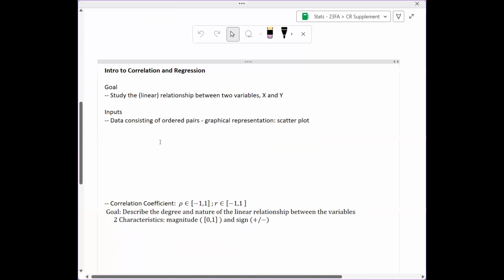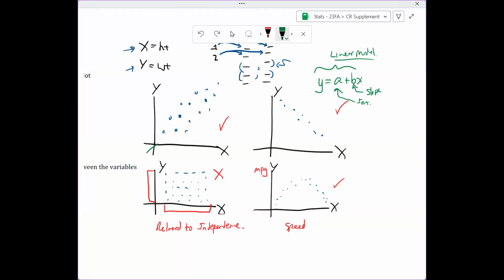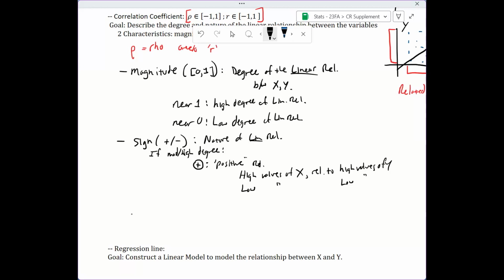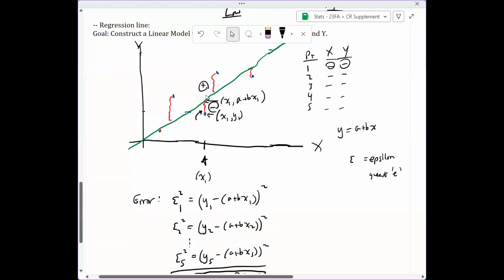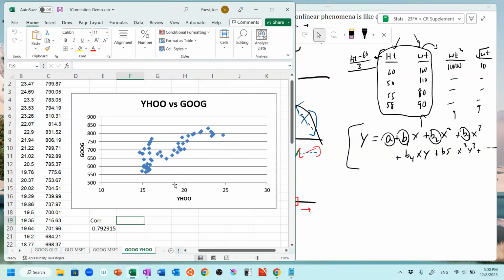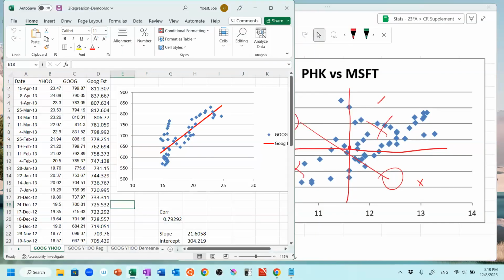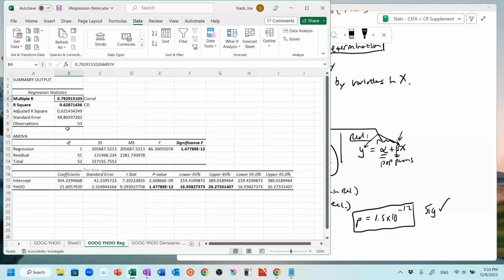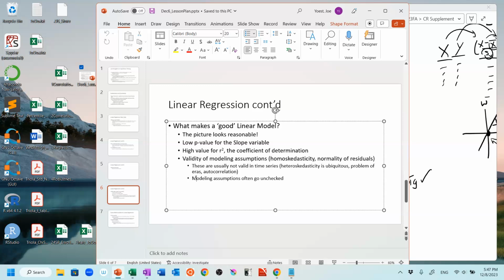Week 13 Supplement, MAT-165 Hybrid Campus, Fall 2023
Supplement on Correlation and Regression